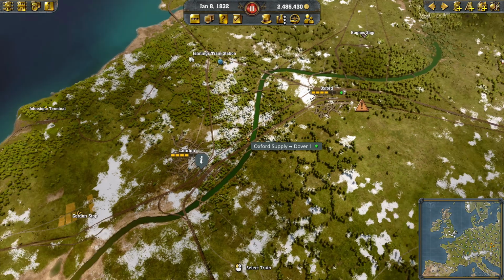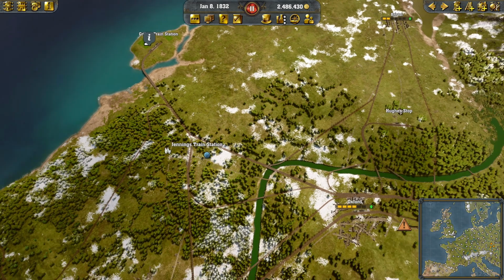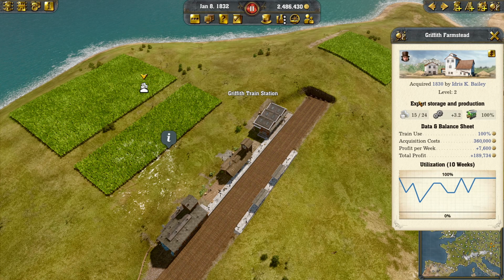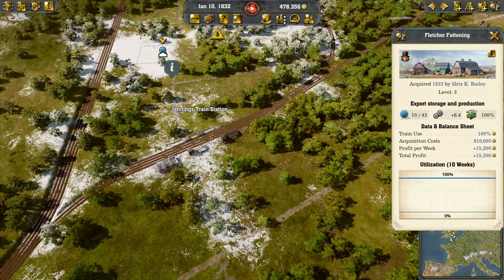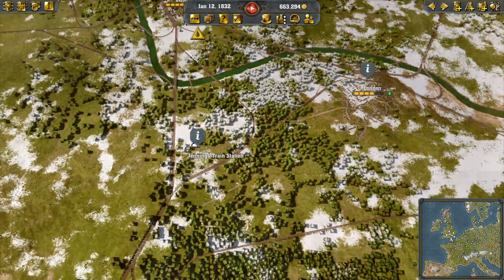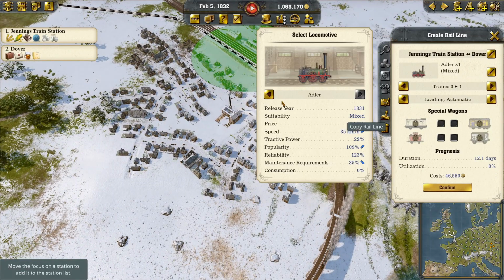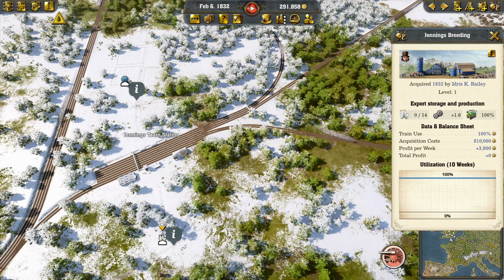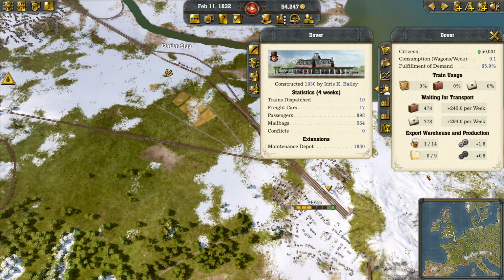Mastering Railway Empire 2: Unleash the Profit Potential of Business Ventures!🚂🎮🕹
Welcome to our Railway Empire 2 guide! In this video, we'll dive into the secrets of maximizing profits through businesses in the game. Railway Empire 2 offers a captivating business simulation experience where you can build and manage your very own railway empire. Discover the key strategies to unlock the profit potential of various businesses along your railway lines. From industries to passenger transportation, we'll explore how to strategically manage resources, identify market demands, and optimize routes for optimal profitability. Join us as we uncover the essential tips and tricks to skyrocket your earnings in Railway Empire 2. Don't miss out on this valuable insight to become a master of business ventures in the game. Tune in now and embark on your journey to conquer the railway industry with unrivaled profits!